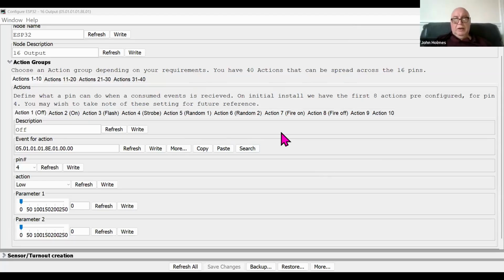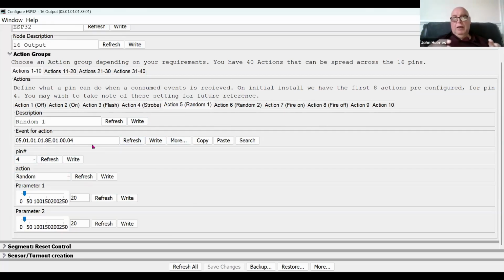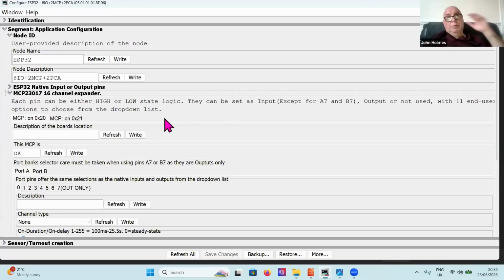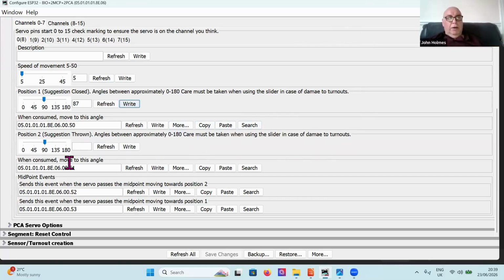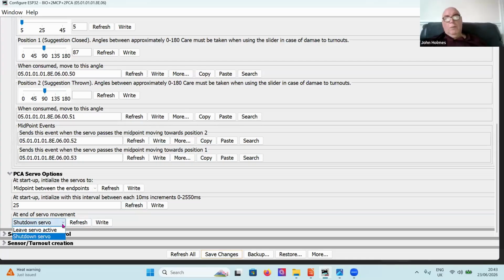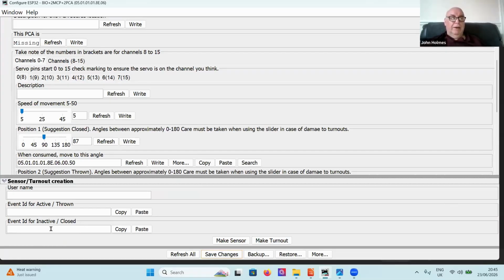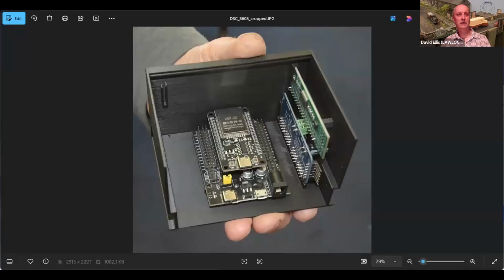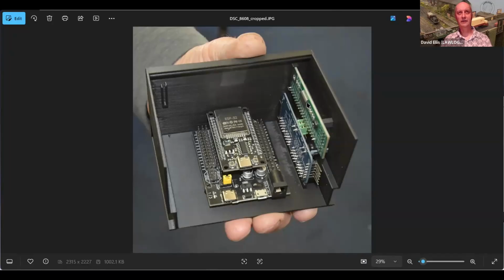Why LCC In MERG Part 2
A section of a zoom meeting held for MERG members